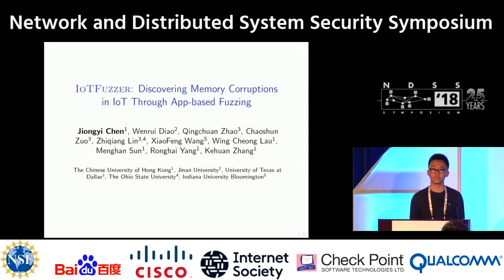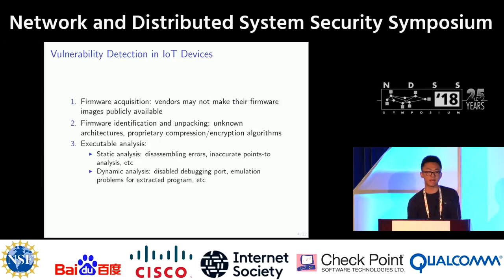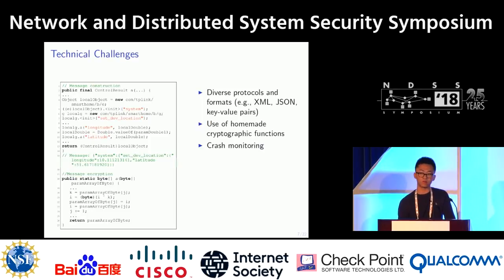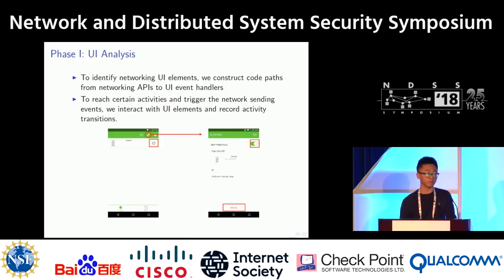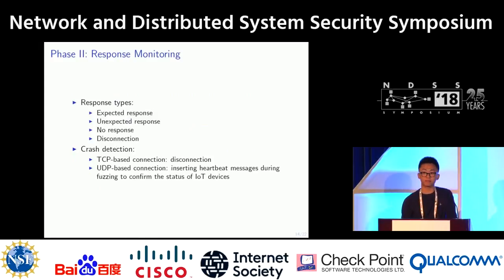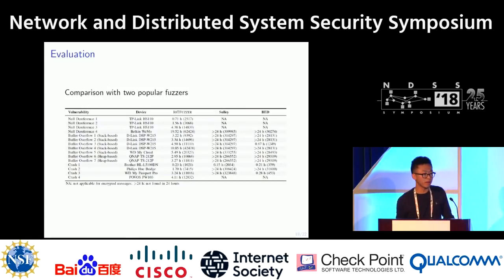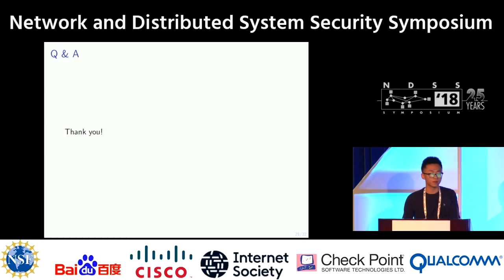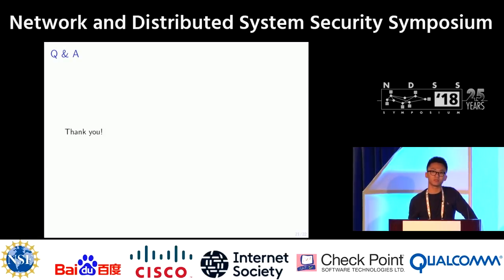NDSS 2018 - IoTFuzzer: Discovering Memory Corruptions in IoT Through App-based Fuzzing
SESSION 1A:IoT - 01  IoTFuzzer: Discovering Memory Corruptions in IoT Through App-based Fuzzing

SUMMARY
With more IoT devices entering the consumer market, it becomes imperative to detect their security vulnerabilities before an attacker does. Existing binary analysis based approaches only work on firmware, which is less accessible except for those equipped with special tools for extracting the code from the device. To address this challenge in IoT security analysis, we present in this paper a novel automatic fuzzing framework, called IOTFUZZER, which aims at finding memory corruption vulnerabilities in IoT devices without access to their firmware images. The key idea is based upon the observation that most IoT devices are controlled through their official mobile apps, and such an app often contains rich information about the protocol it uses to communicate with its device. Therefore, by identifying and reusing program-specific logic (e.g., encryption) to mutate the test case (particularly message fields), we are able to effectively probe IoT targets without relying on any knowledge about its protocol specifications. In our research, we implemented IOTFUZZER and evaluated 17 real-world IoT devices running on different protocols, and our approach successfully identified 15 memory corruption vulnerabilities (including 8 previously unknown ones).

AUTHORS
Di Tang (Chinese University of Hong Kong)
Zhe Zhou (Fudan University)
Yinqian Zhang (Ohio State University)
Kehuan Zhang (Chinese University of Hong Kong)